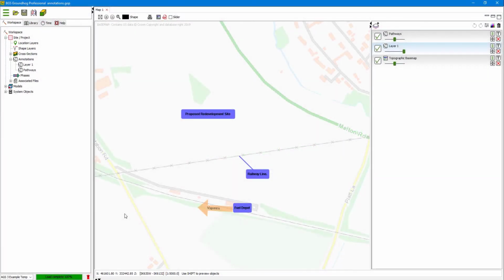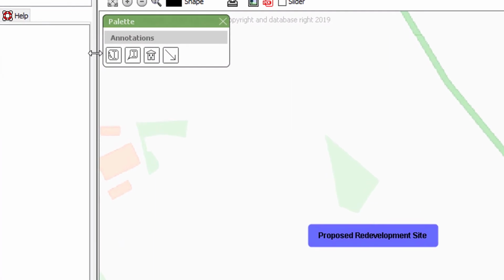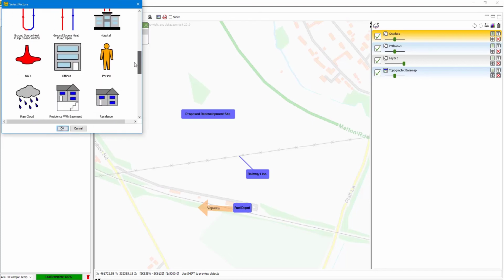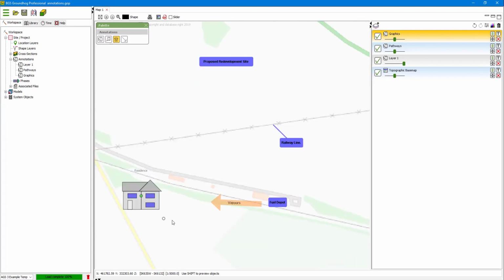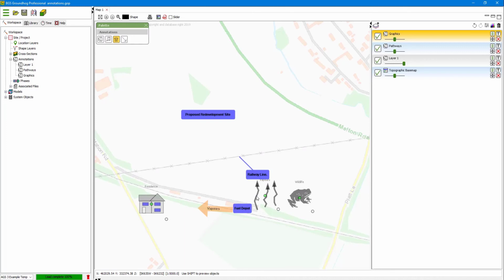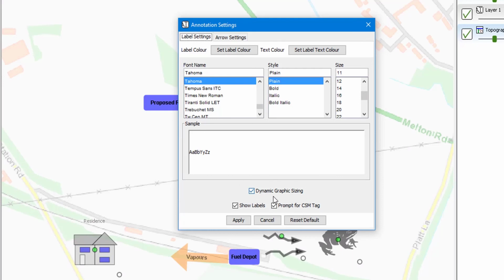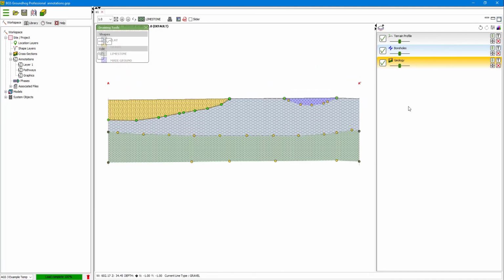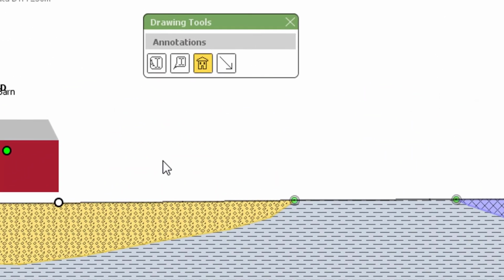Adding Graphics Objects to an Annotation Layer using Groundhog Professional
Learn how to add annotation graphics to maps and cross-sections in Groundhog Professional.

Groundhog Professional gives you a range of tools for developing Conceptual Site Models (CSM).

To try out these features, first download Groundhog Community and then request a free 1-month upgrade to Groundhog Professional